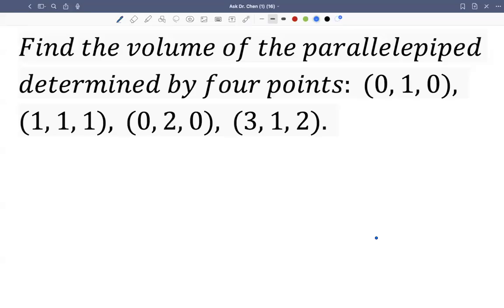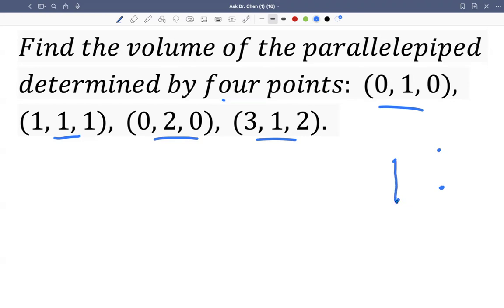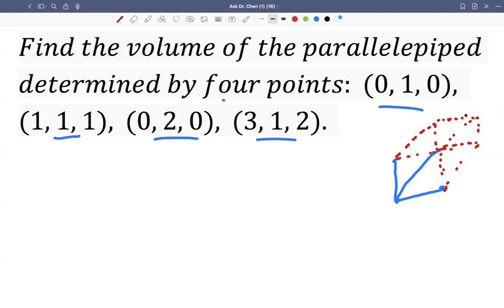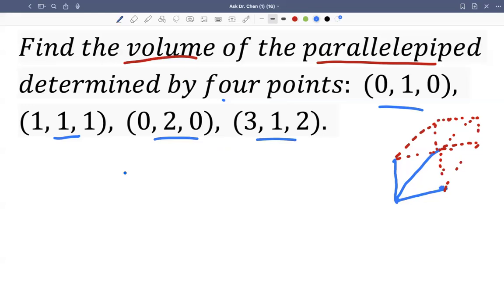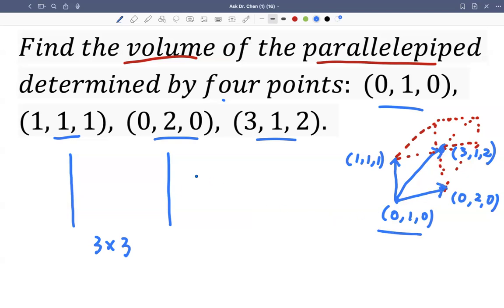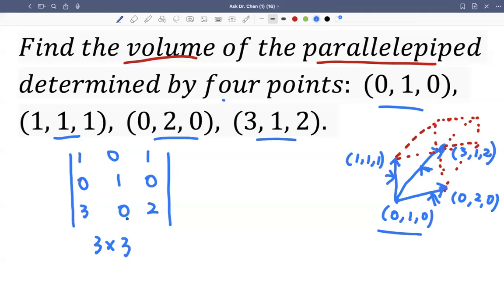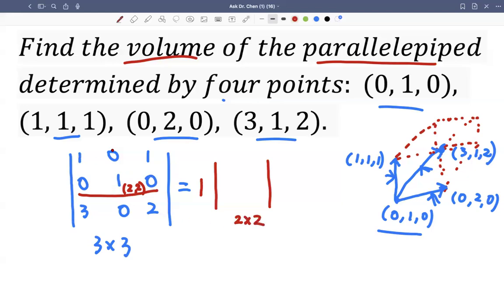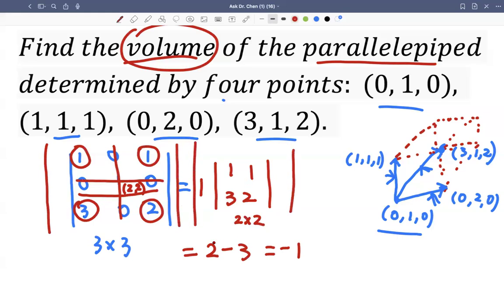volume#maths mathematics algebra vector math equation function equations